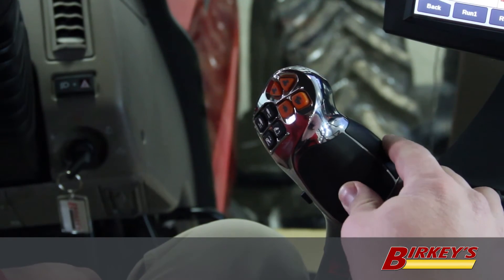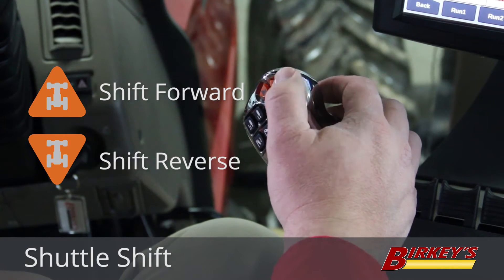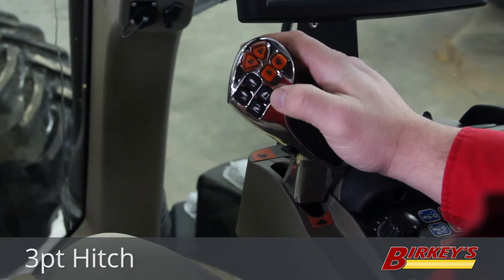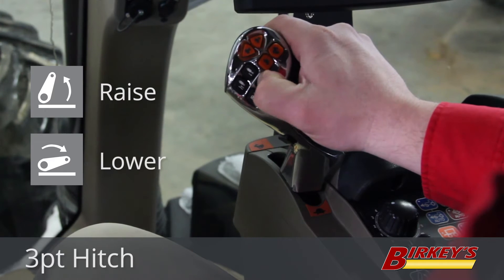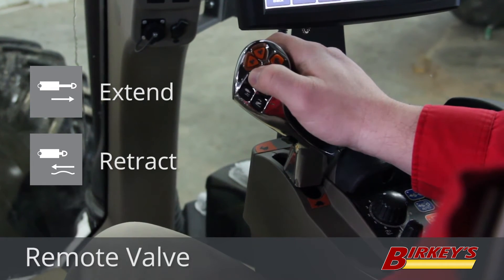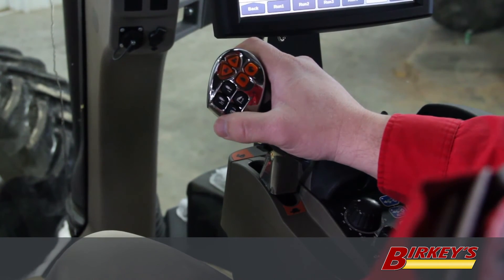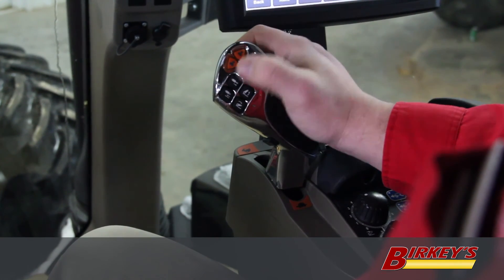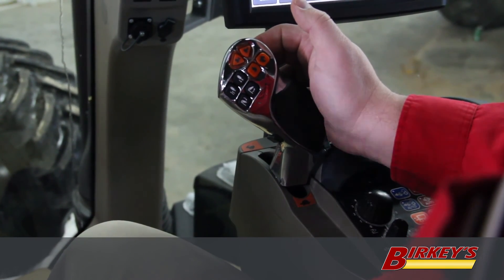Birkey's Tech Tip: Case IH Multi-Function Handle Basics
Learn more about operating your Magnum or Steiger tractor's multi-function handle from Case IH Cash Crop Specialist Nathan Wilhelm. This video will help new operators learn the basics.  It also includes a few shortcuts on the handle that long-time operators might find useful. Specifically, you'll learn about:

Throttle & Powershift
Shuttle Shift
Three-Point Hitch Control
Remote Valve Control